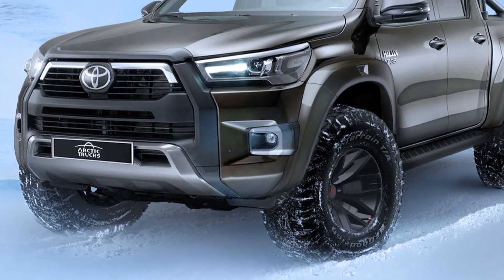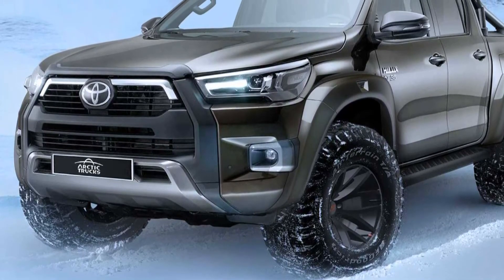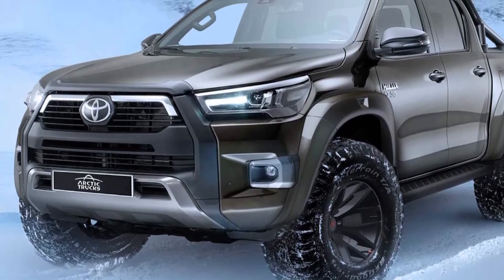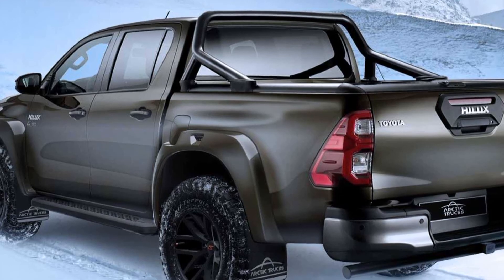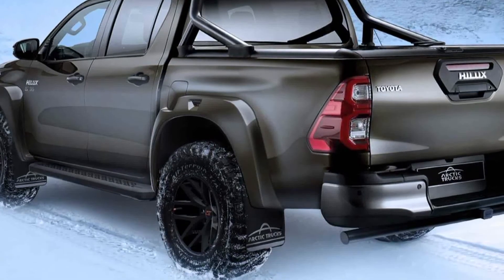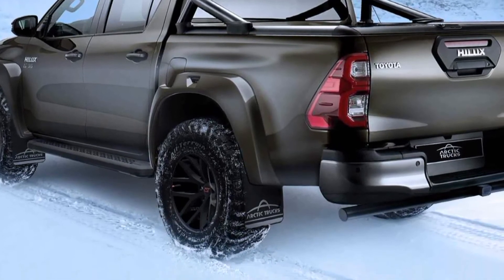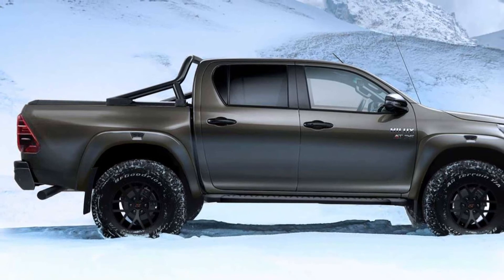2022 Toyota Hilux AT35 by Arctic Trucks Introducing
2022 Toyota Hilux AT35 by Arctic Trucks Introducing
Video is about interior details, and some facts & figures of  Toyota Hilux AT35 by Arctic Trucks